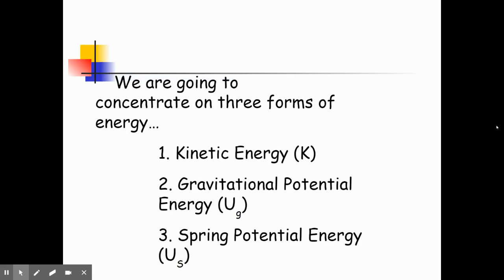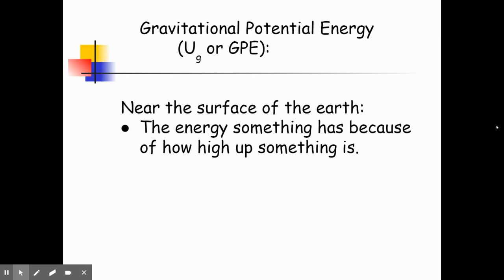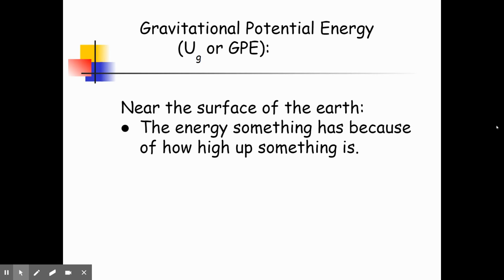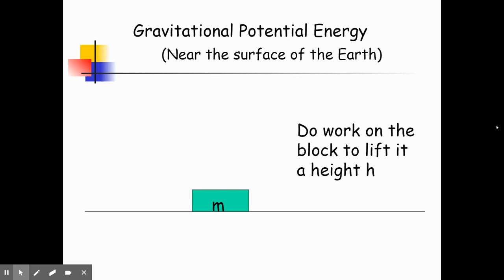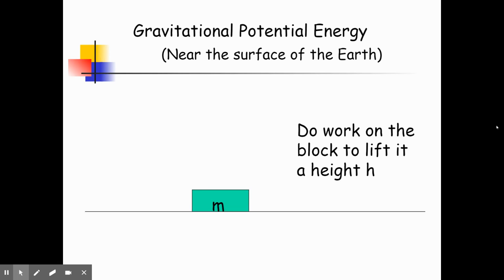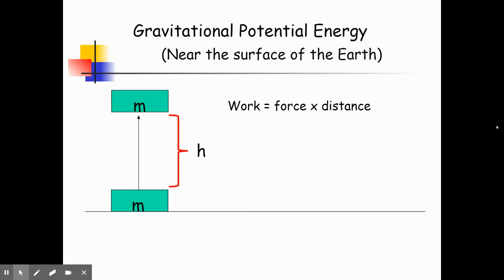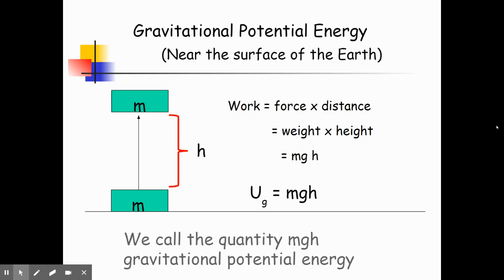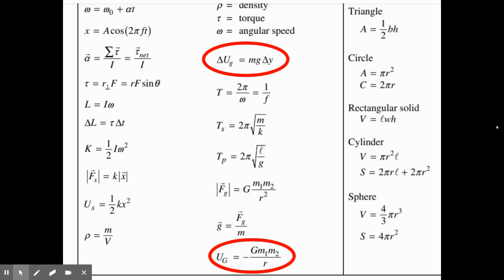Energy Lecture Video 4 - Gravitational Potential Energy